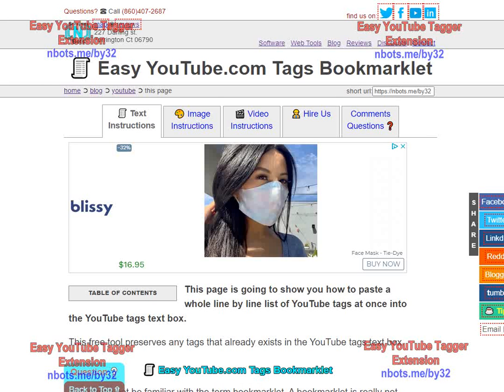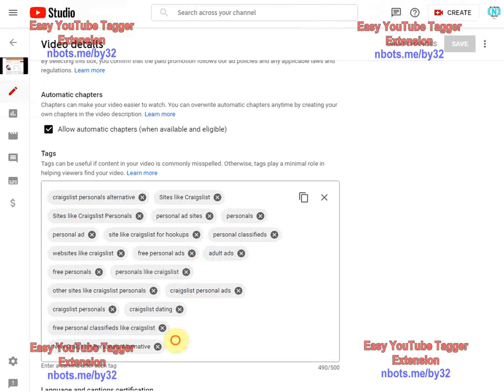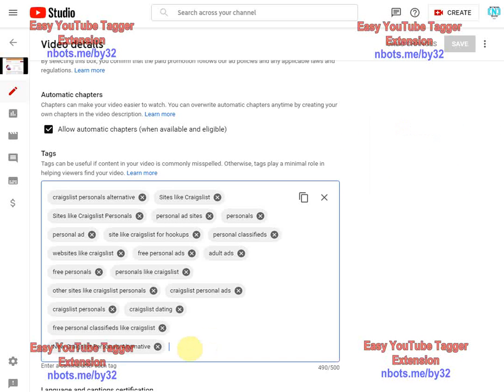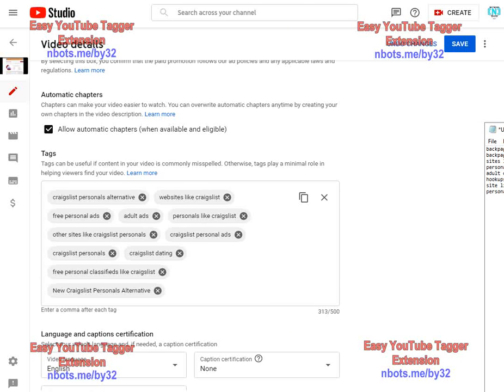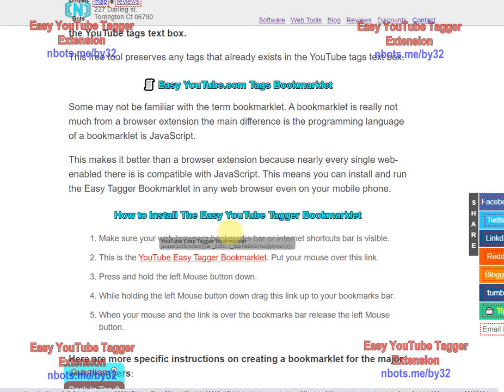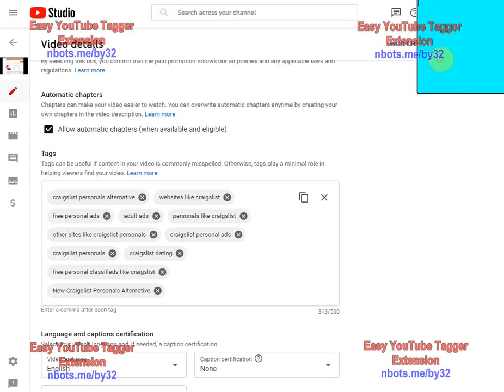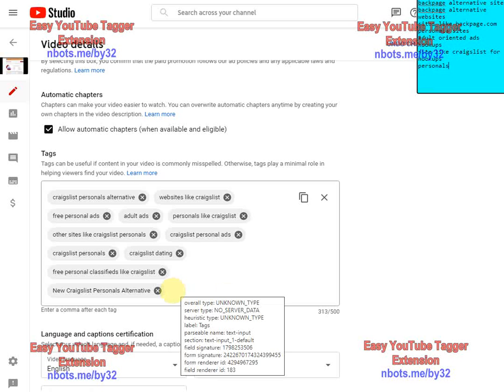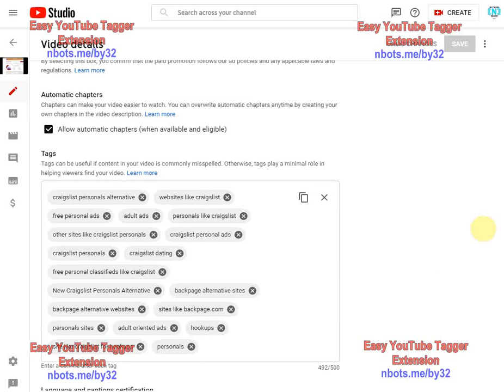Easy YouTube 📺 Tags Extension Bookmarklet App - Paste Dozens of YouTube 📺 Video Tags with One Click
Easy YouTube 📺 Tags Extension Bookmarklet - Paste Dozens of YouTube 📺 Video Tags with One

00:01 In this video I'm going to show you the Easy YouTube Tagger bookmarklet - how to install it and how to use it.

00:09 The purpose of the Easy YouTube Tagger bookmarklet ( is that it makes it easier to assign tags to your YouTube video when you upload a video to YouTube. One sort of annoying feature of a YouTube video upload process is when you go to add tags to your video, you can't just paste a bunch of tags into the tags text box.

00:32 If you try taking a line by line list of keyword phrases or tags and pasting them into the tag section, you think intuitively, YouTube would know to separate them as separate tags but it doesn't, it just clumps them all together as one tag. The Easy YouTube Tagger bookmarklet allows you to take a list of tags and much more quickly paste your tags into the tag section of YouTube.

01:01 To install the Easy YouTube Tagger bookmarklet you scroll down this page a little bit. You're going to see the bookmarklet link right here where it says How to Install the Easy YouTube Tagger Bookmarklet at Look for the text that reads This is the Easy YouTube Tagger Bookmarklet. Left mouse down on the link. Drag and drop the link up to your bookmark bar and release the left mouse button.

01:24 The way you use the Easy YouTube Tagger bookmarklet is you simply go to the place on YouTube upload page where you want to put in tags for the video. Click on the Easy YouTube Tagger bookmarklet. You will see a little pop-up box giving you instructions but using the Easy YouTube Tagger bookmarklet is simple enough. In the aqua colored text box paste your line by line list of keyword phrases. Double click your mouse on the YouTube tags text box section and your entire line by line list of tags will automatically get pasted into the tag section, comma separated.

02:16 If you already have some tags in your YouTube tags text box, the Easy YouTube Tagger bookmarklet will not remove or alter these tags at all.

[Text Instructions] How to Install and Use Easy YouTube Tagger Bookmarklet

[Image Instructions] How to Install and Use Easy YouTube Tagger Bookmarklet

[Video Instructions] How to Install and Use Easy YouTube Tagger Bookmarklet

[Hire Us] Should you would like one of our tech specialist to video conference with you & teach you how to install and use the Easy YouTube Tagger bookmarklet, a live, 30 minute tutorial is $29 for 30 minutes

[Questions & Comments] How to Install and Use Easy YouTube Tagger Bookmarklet